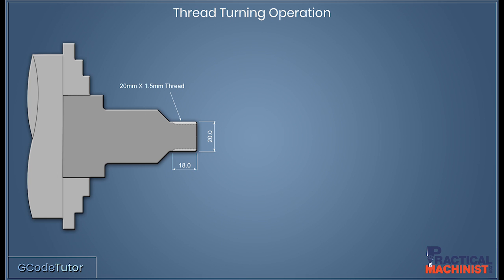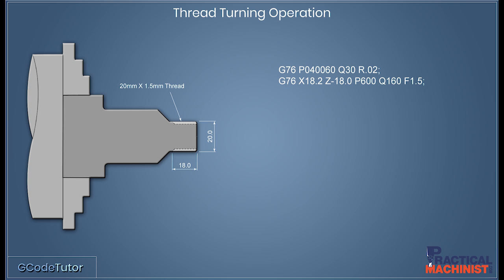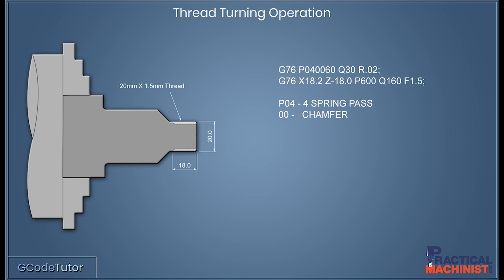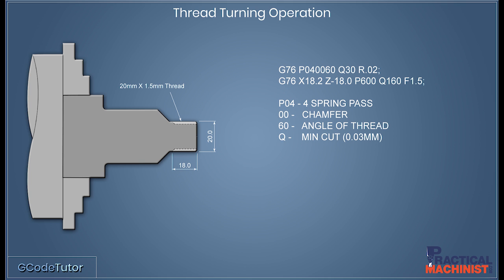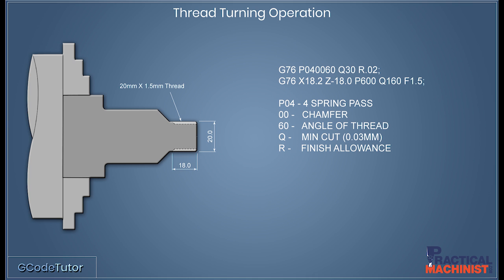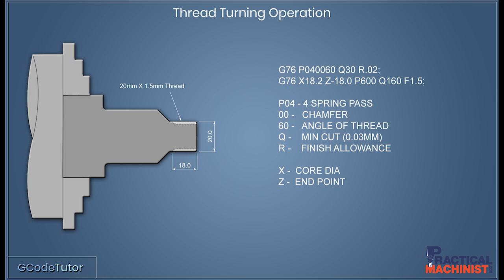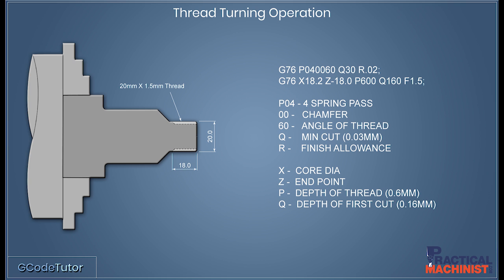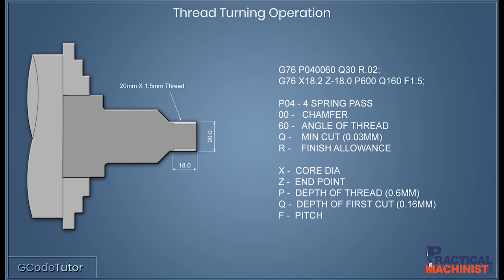Screw cutting on a CNC Lathe using G76 code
How to setup screw threading operations using a G76 code on a CNC lathe.
In this video tutorial provided by G-Code Tutor, Marc Cronin dives into the G76 screw thread cutting cycle and explains what each part of the code does.

Visit PracticalMachinist.com to join the largest metalworking community on the web for more G-Code tutorials.